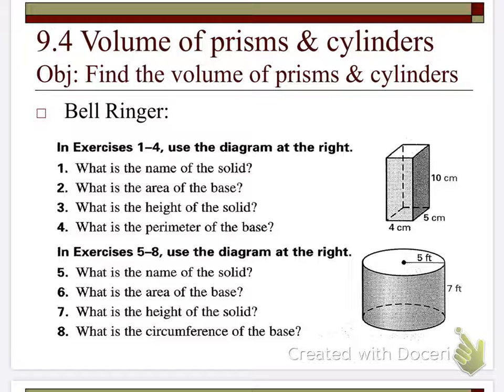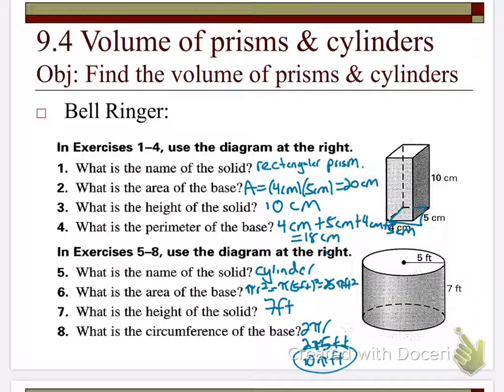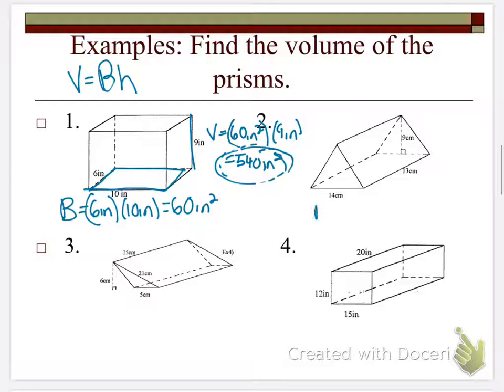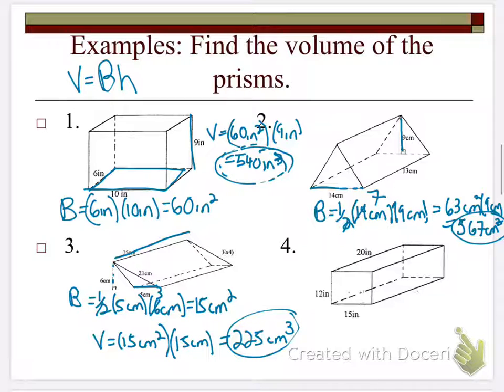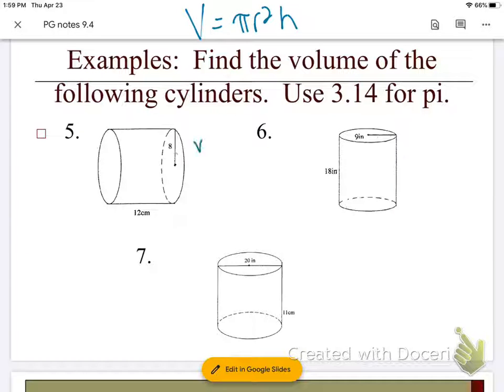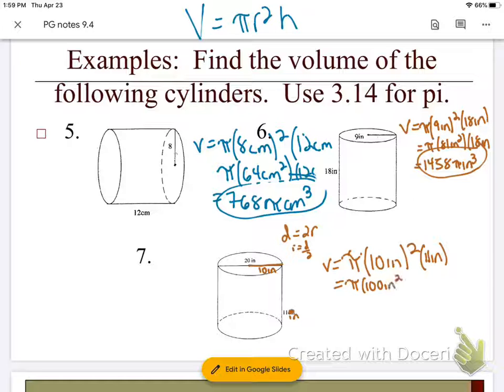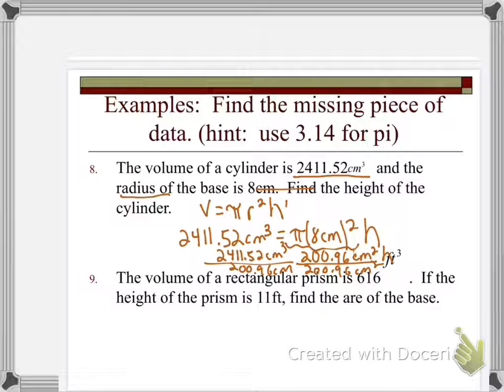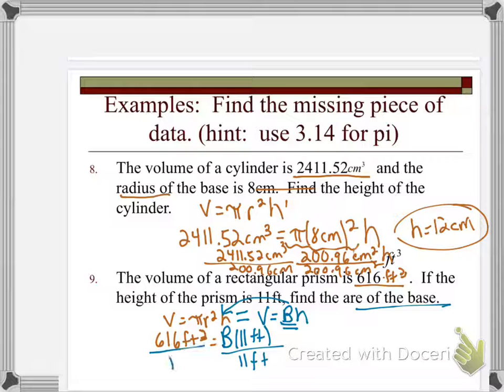Geometry: 9.4 volume of cylinders and prisms